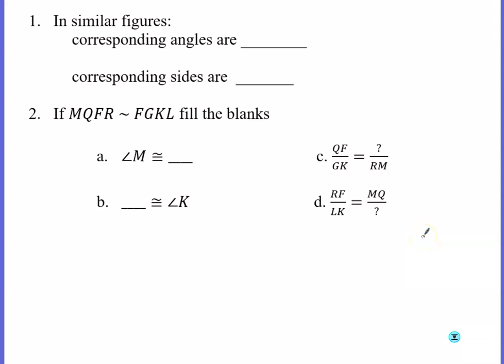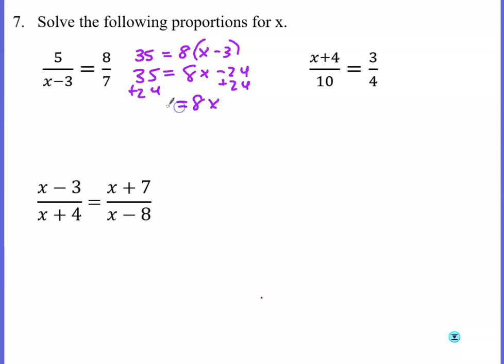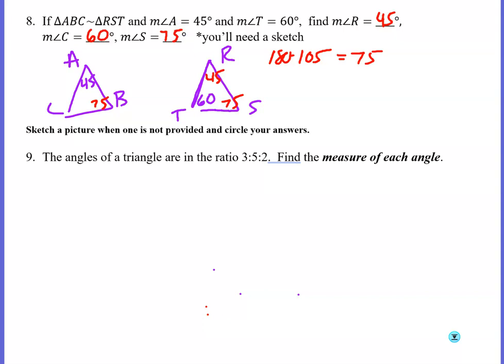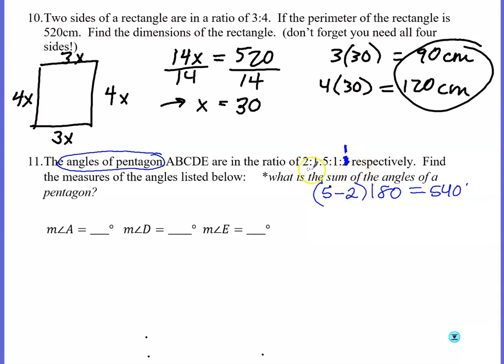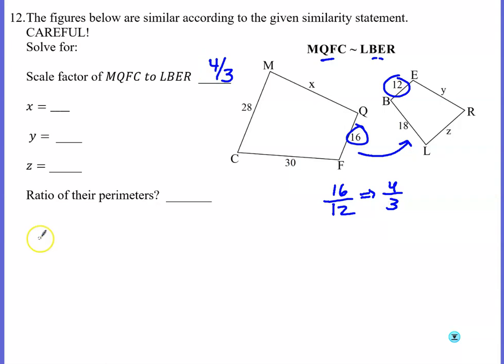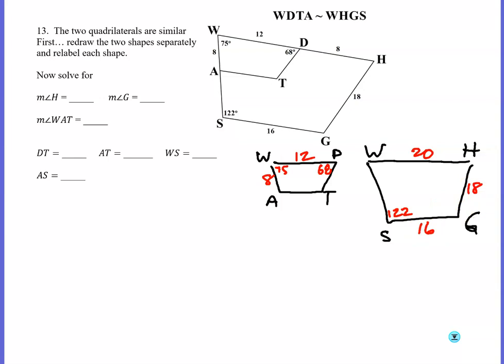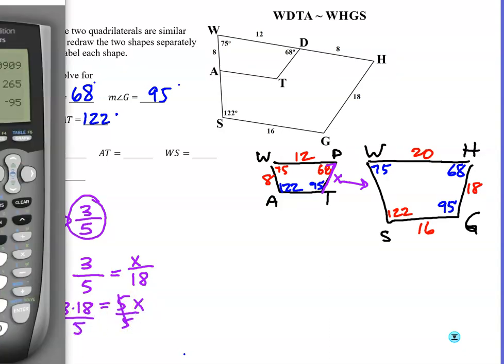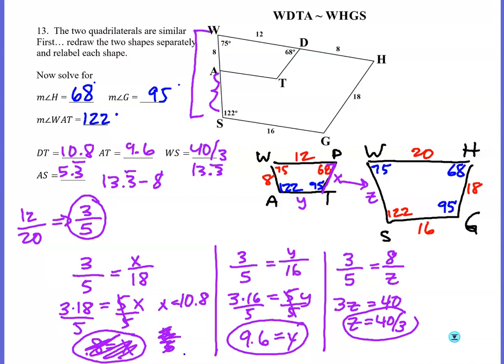Day 16 review